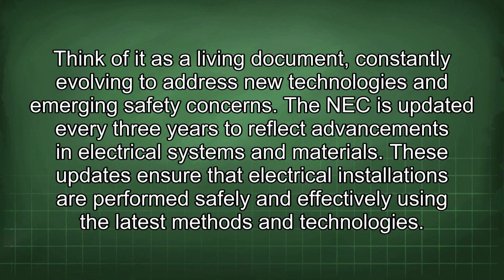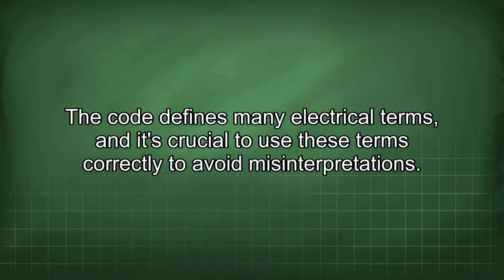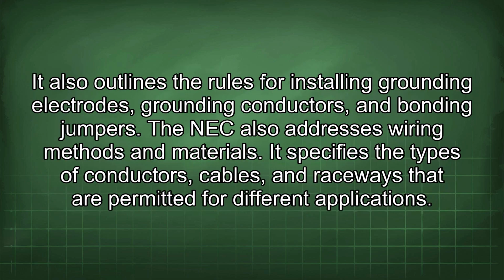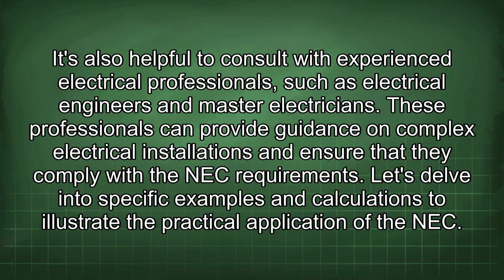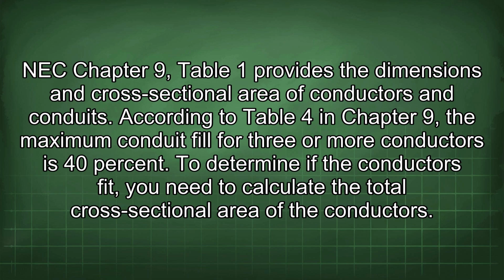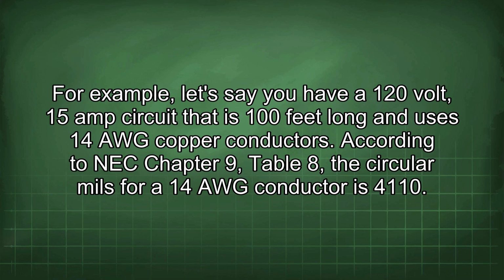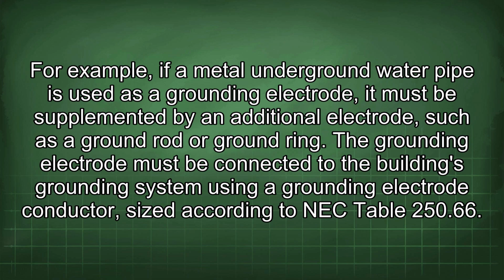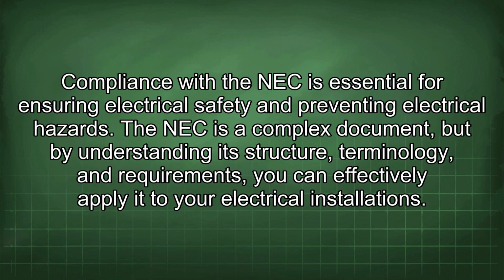Understanding and Utilizing the National Electrical Code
Explore the importance and application of the National Electrical Code. This video provides a brief overview of the NEC and its function. Learn how the NEC helps ensure electrical safety.